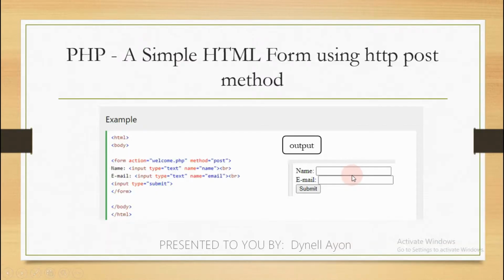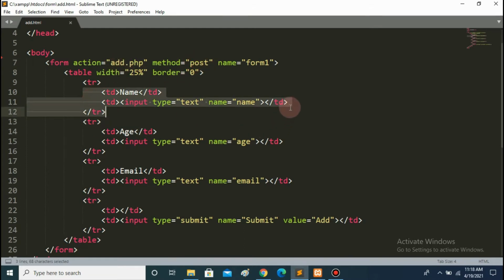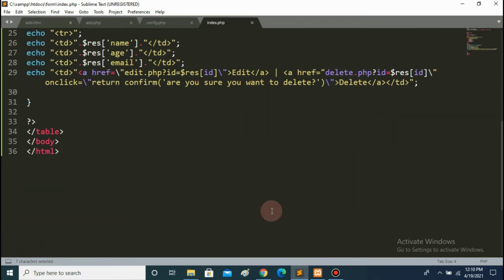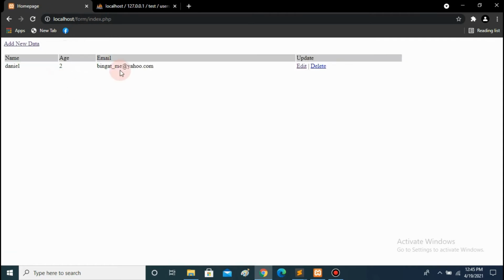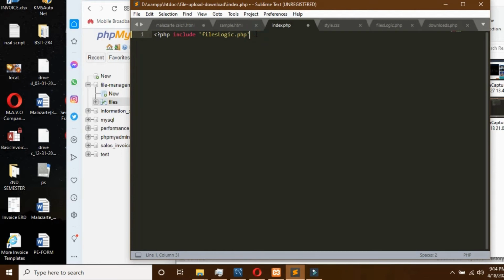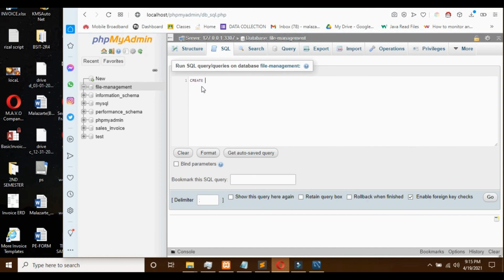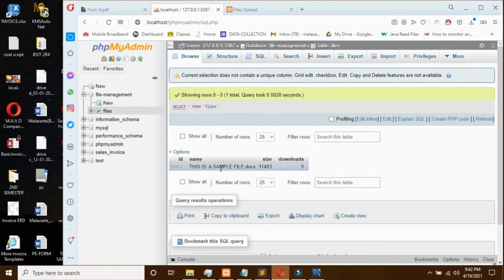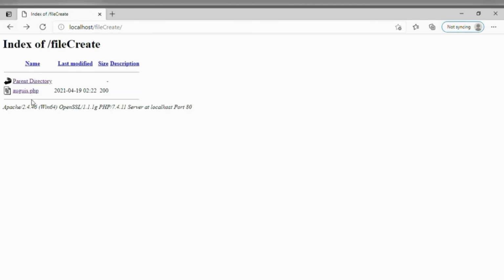IT2R4 - PHP and MySQL: Form Handling, File Handling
Please see attached link to view the following codes provided in the mentioned contents: